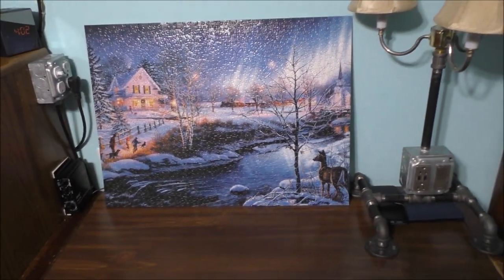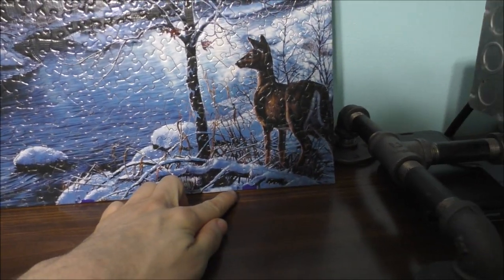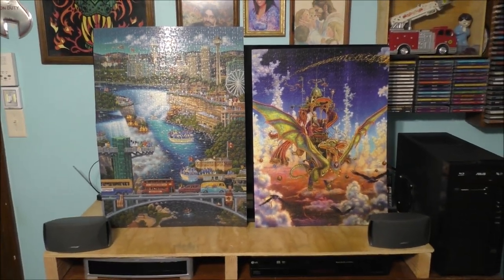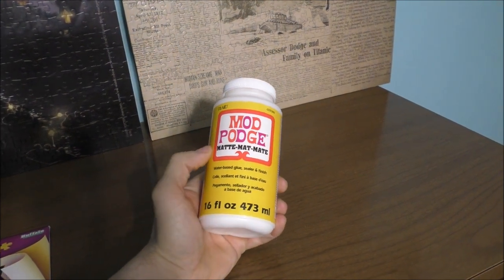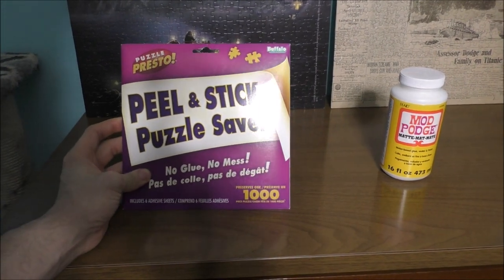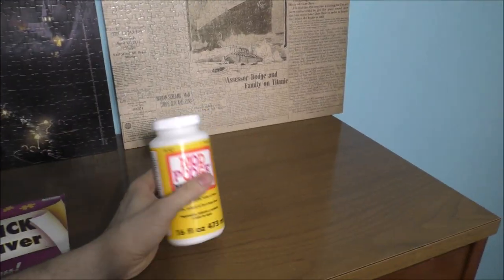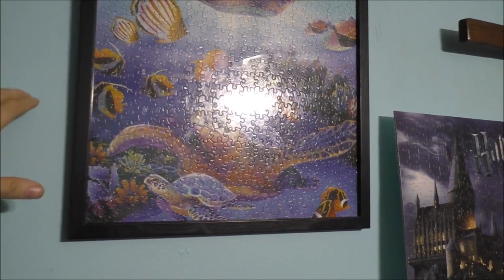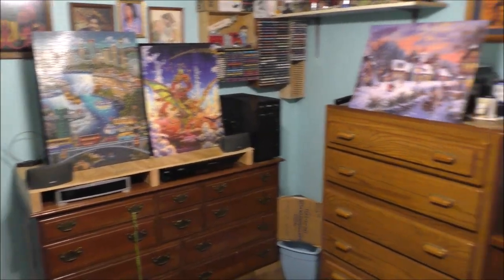MY COLLECTION OF DIFFERENT JIGSAW PUZZLES